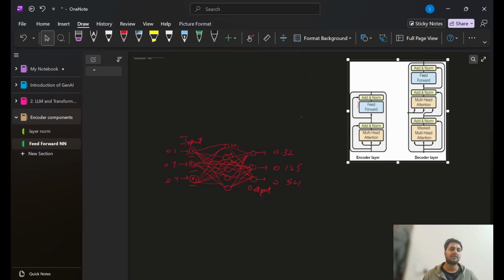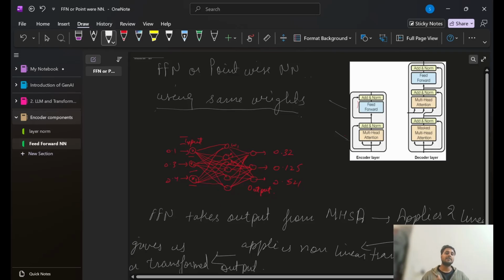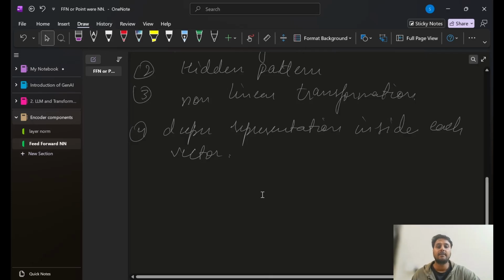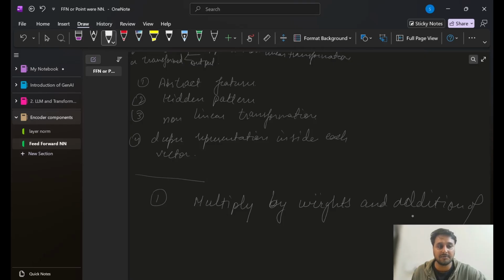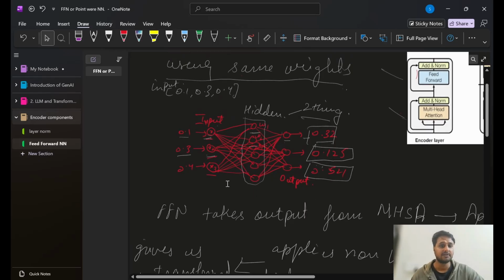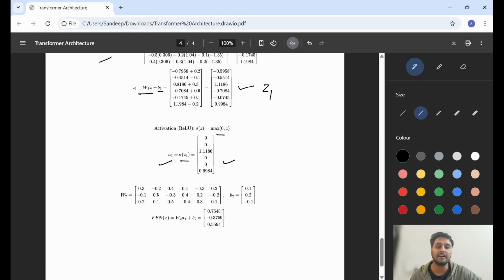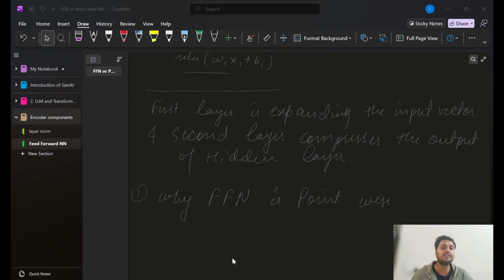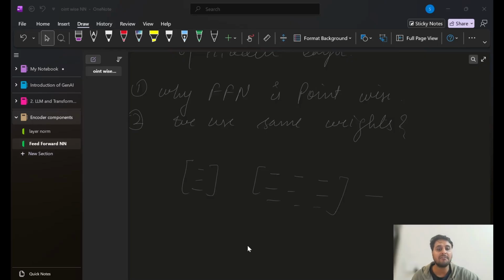The Untold Secrets of FFN in Transformers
Transformers changed the entire world of AI — but there is one component almost everyone ignores: the Feed Forward Neural Network (FFN).
In this video, I break down WHAT the FFN is, WHY it exists in every transformer layer, and HOW it works internally with a full step-by-step example.

We will cover:
• What is the Feed Forward Network (FFN) in Transformers
• Why Transformers need FFN after multi-head attention
• How FFN expands and compresses embeddings
• Role of activation functions ( ReLU)
• Why FFN uses shared weights
• How FFN processes every token in parallel
• Complete numeric example (3 → 6 → 3 dimensions)
• How FFN improves representation learning
• Where FFN fits in the Transformer block (Add & Norm)
• Why FFN is essential for models like GPT, BERT, T5, LLaMA

If you are learning Transformers for the first time, or preparing for ML/NLP interviews, or building your own model — this video will make the FFN concept extremely simple and practical.

Make sure to watch this as part of my Transformer Architecture Series.